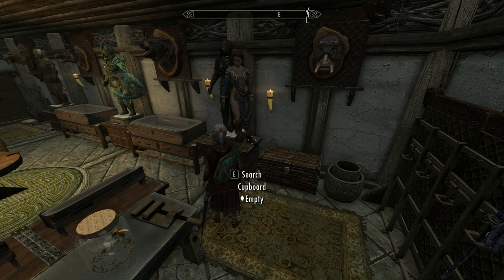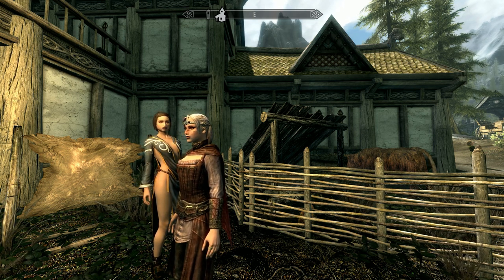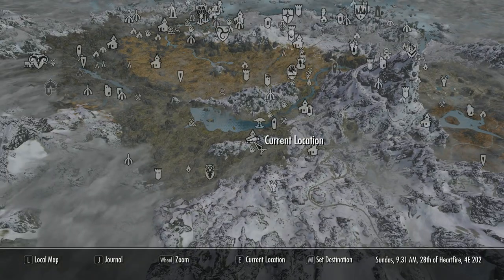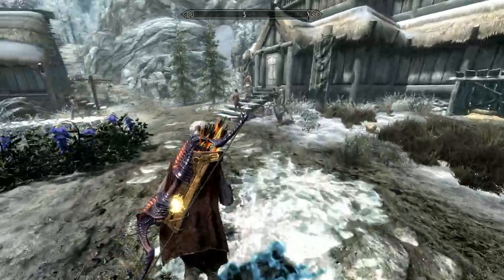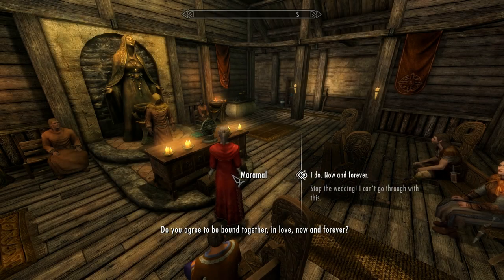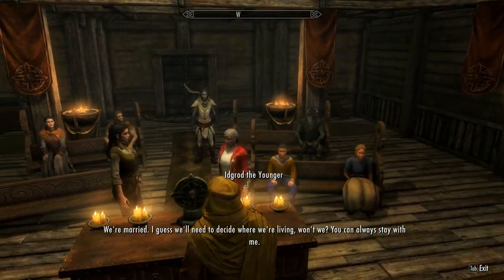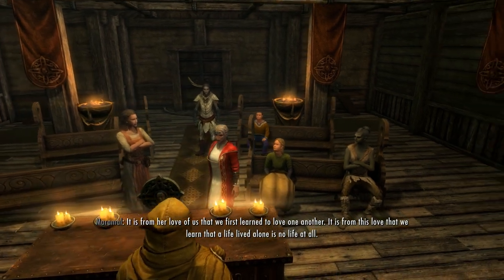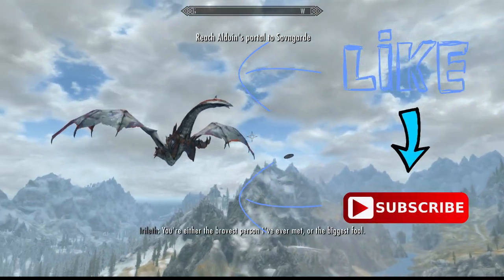Skyrim, How To Divorce Your Wife Or Husband & Marry ANYONE In The Game (PC only)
PLEASE NOTE: The marry anyone mod seems to be working fine on PC, XBox1 and PS4 BUT the divorce side of it doesn't seem to be working for the PS4 and XBox1, hence I've changed the title to PC only

Skyrim. Please read info below intro before beginning.   I returned home from a hard day Falmer bashing to find my wife Sylgia cheating on me, so in this video I'll show you how to divorce your spouse and marry ANYONE you want in Skyrim. You can do this with console commands if you're on PC but for this I've used a very simple and effective mod that can be used by PC, XBox One & PS4's. Links to the mods below. Also below are the links to my "Quick Guide How To Get Married"

Always make a hard save before installing a mod. I'd also suggest hard saving before you ask someone to marry you just in case (I've never had issues with this marriage mod, but better to be safe than sorry)

The marry anyone works fine accross the board. The divorce bit is a little more complicated for consoles so:  The divorce mod links for PS4 & XBox One are below. The XBox One is a bit sketchy so I suggest you use the mods I'm recommending  in the video to marry once you're divorced.